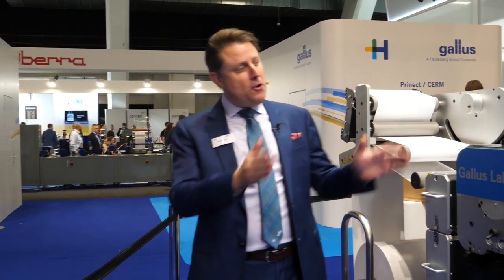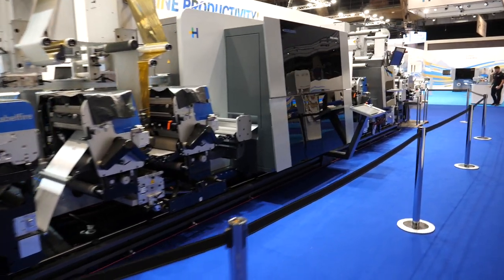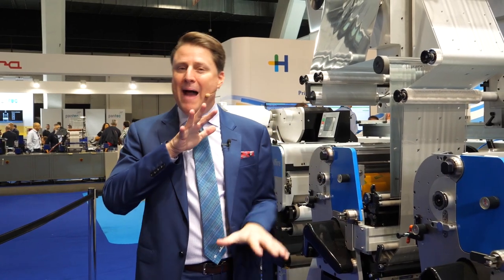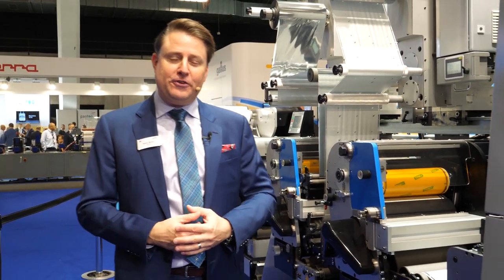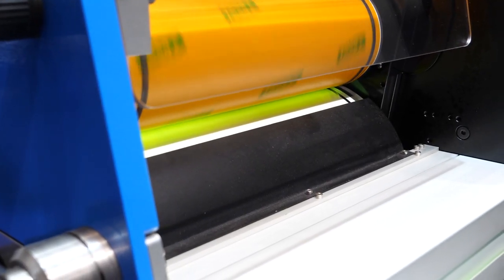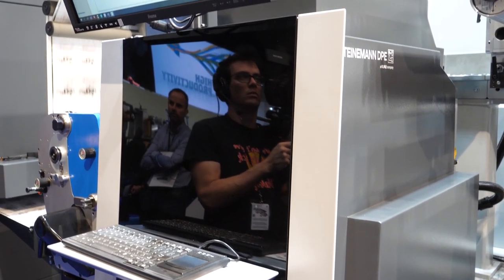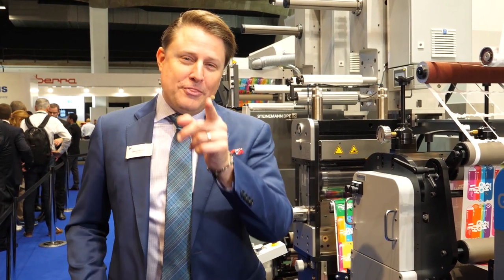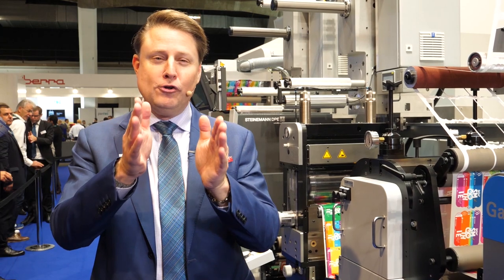Gallus Labelfire at Labelexpo Europe 2019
Steve Multer, speaker at the Gallus`stand at Labelexpo Europe 2019, is explaining the advantages of the hybrid printing press Gallus Labelfire with included Digital Embellishment Unit (DEU).

More details to the hybrid narrow web press Gallus Labelfire combining best-in-class inkjet print quality with conventional efficiency and finishing possibilites are available on our